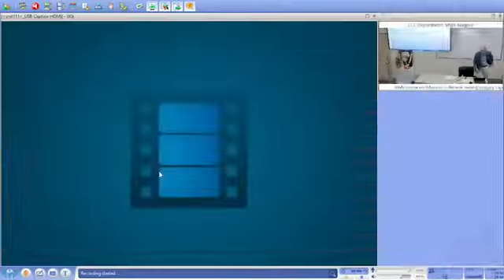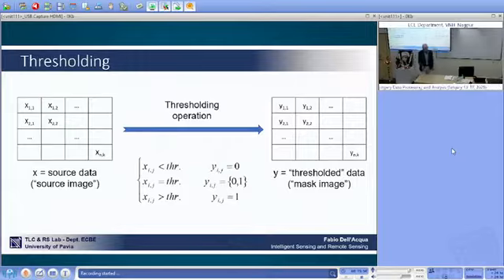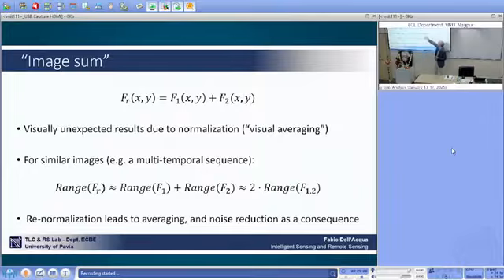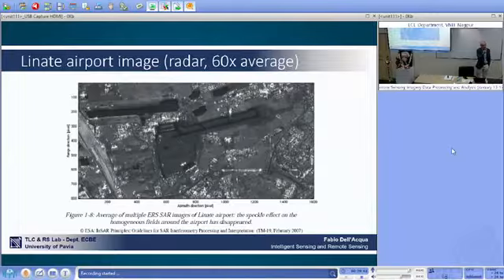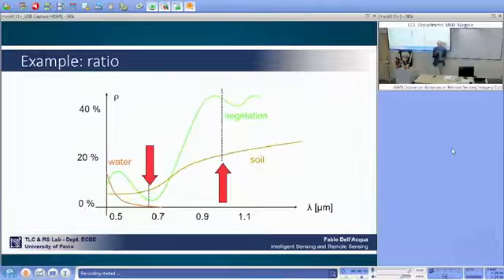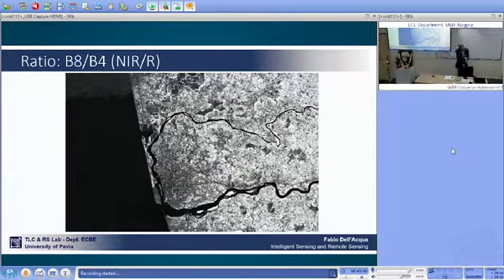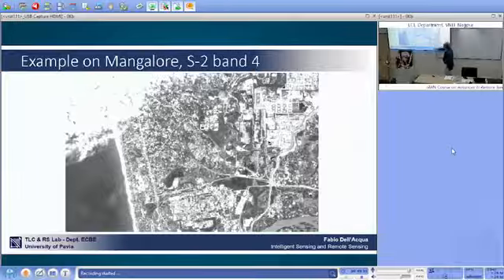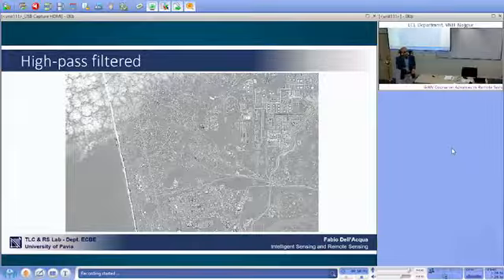L5 Spectral and Spatial Analysis of RS data